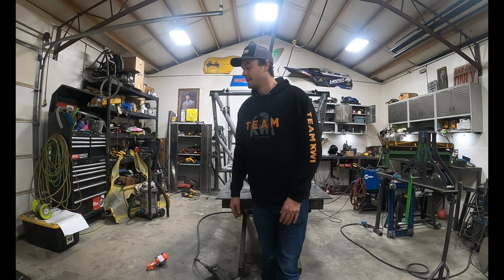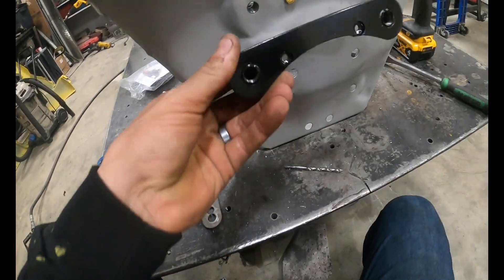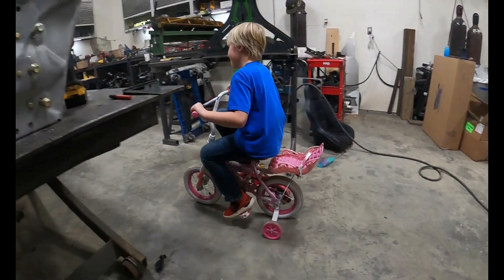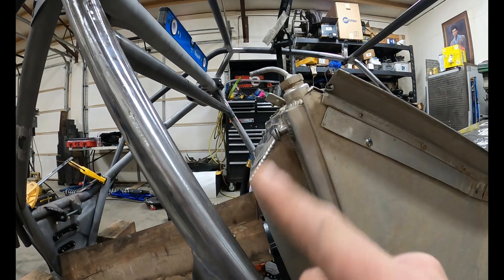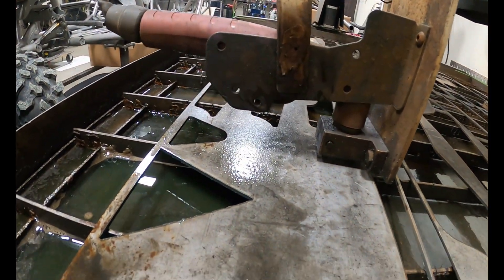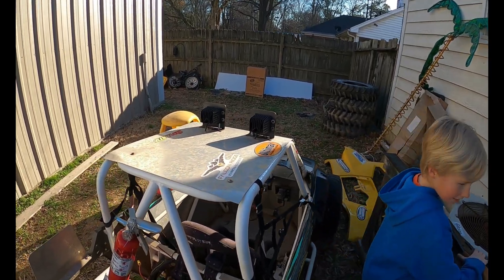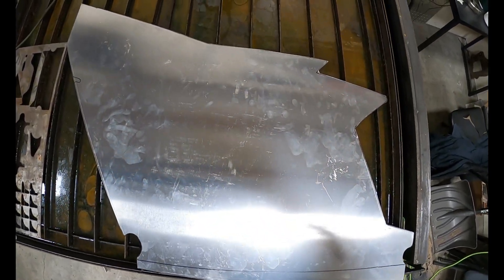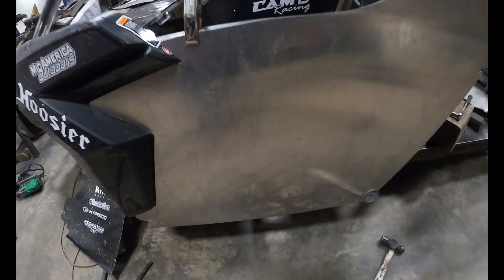How to build a short course Can-Am - "Fab"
Follow along as I go through the fabrication process of the chassis, cage, gussets, and sheet metal.